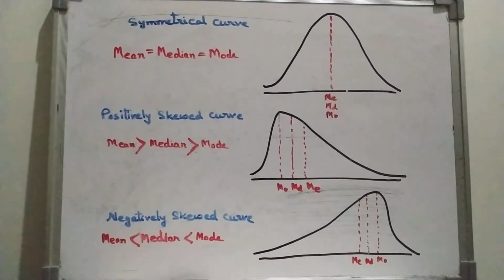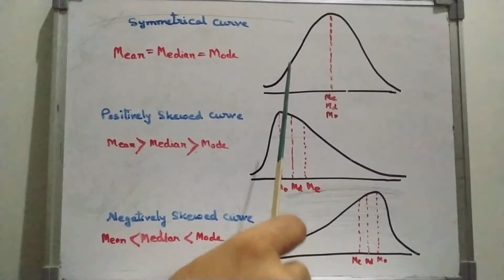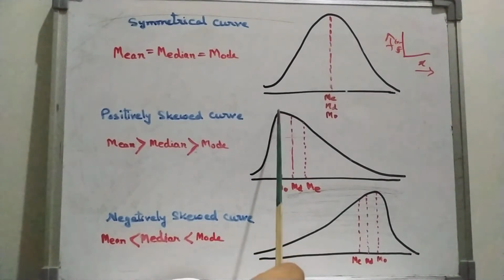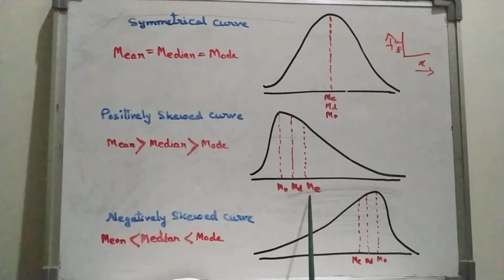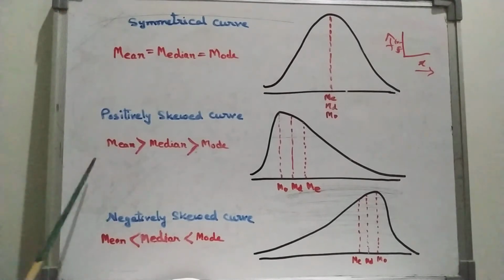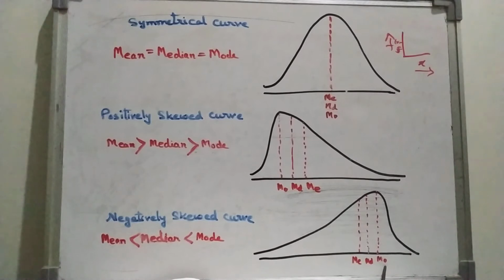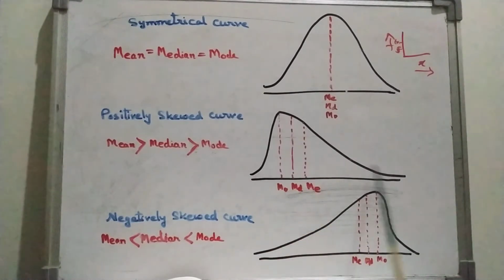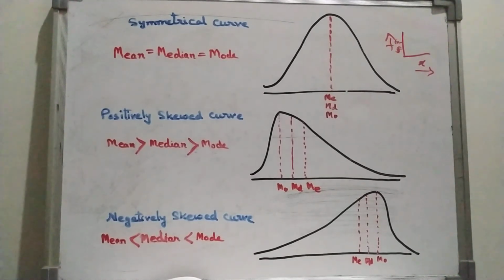Relationship among Mean , Median and Mode in case of symmetrical and asymmetrical distribution